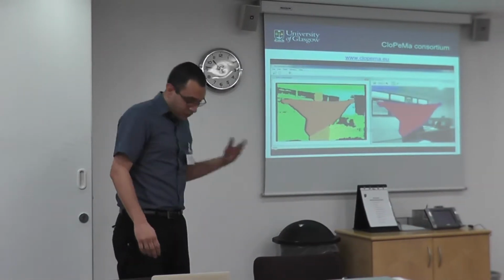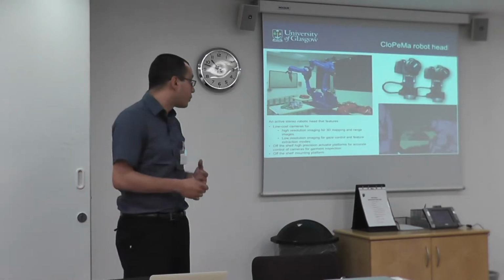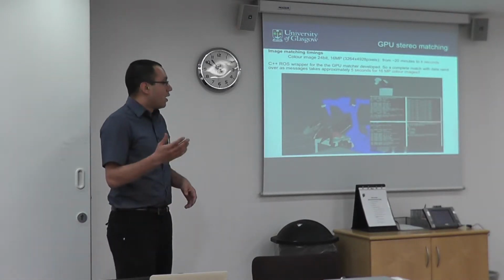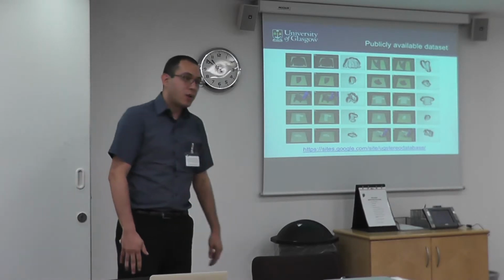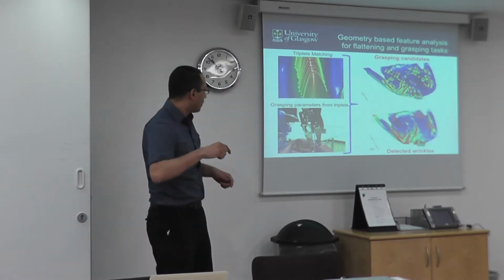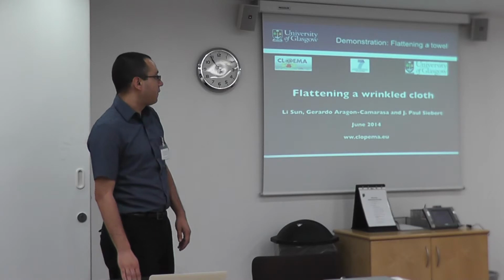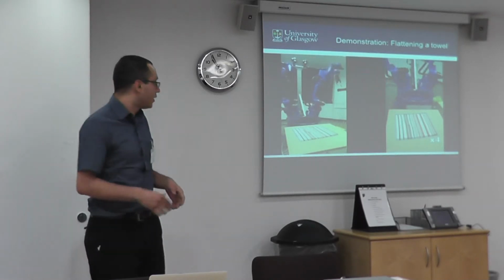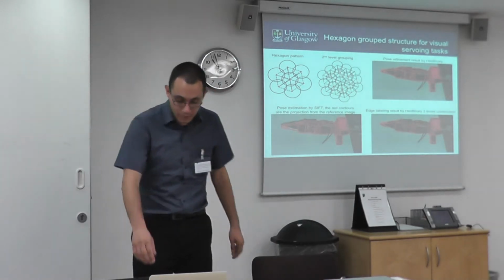00008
Gerardo Aragon-Camarasa (University of Glasgow)
"Active Binocular Range Sensing and Interpretation for Clothing Manipulation"